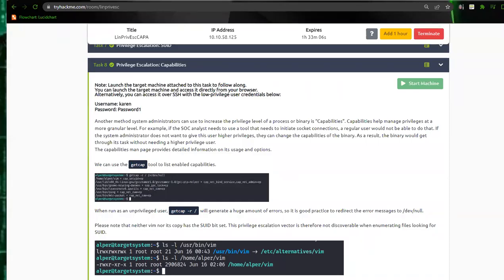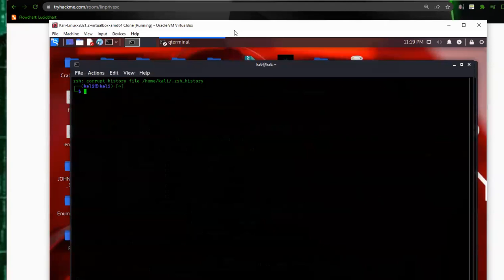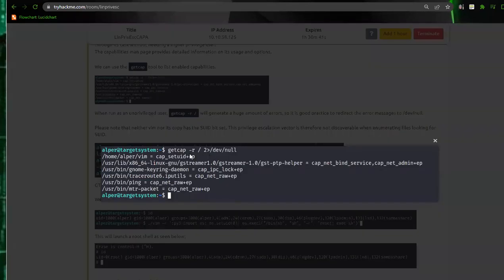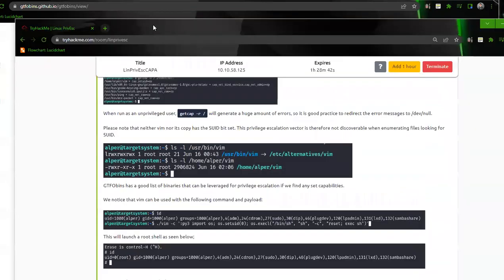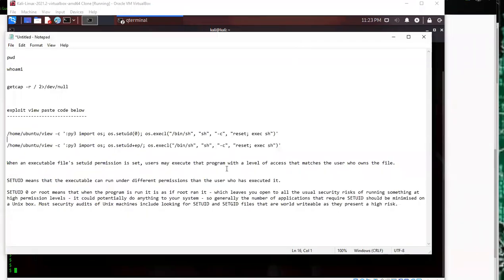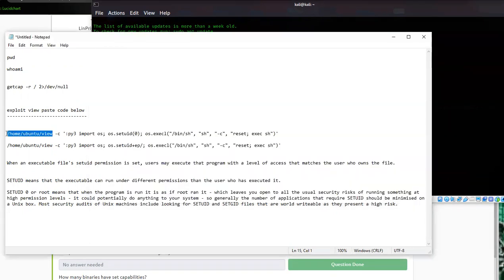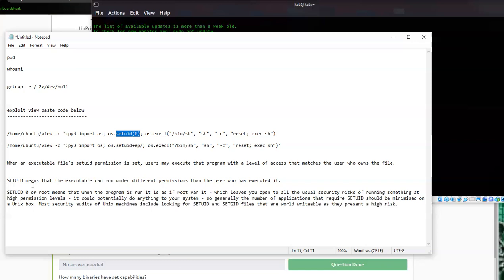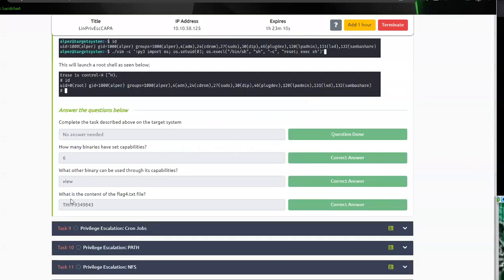Linux PrivEsc Task 8 Privilege Escalation: Capabilities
commands in comments